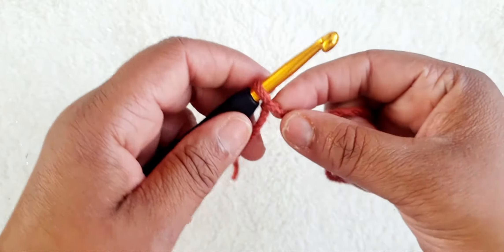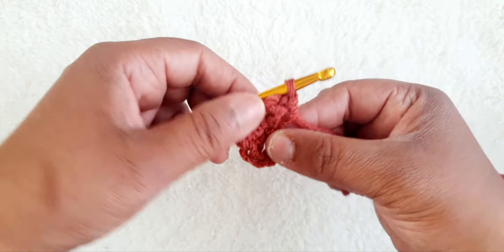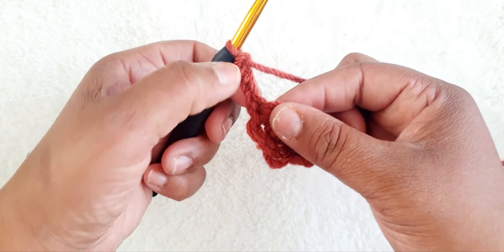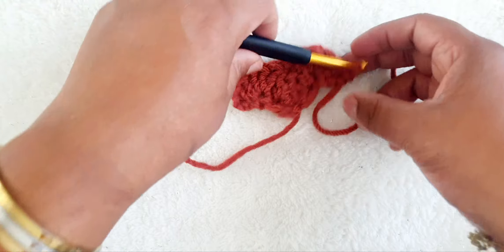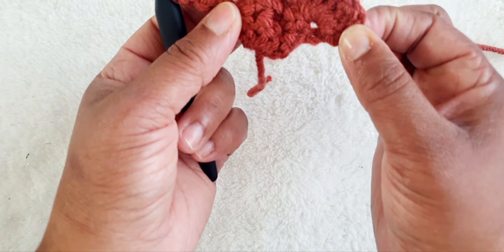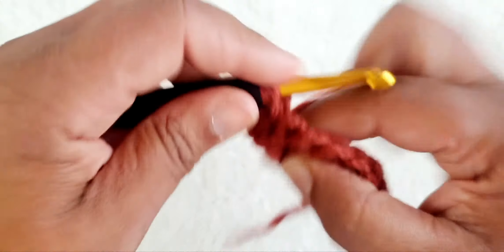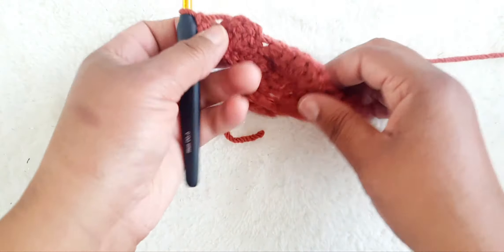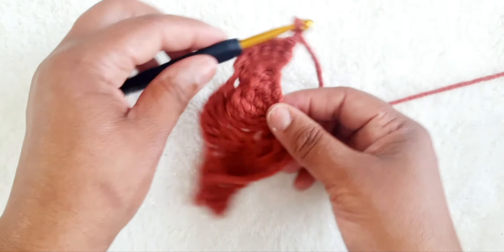How to crochet easy triangle shawl with shell stitch. ( left handed)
Hope you enjoyed the left haded video as i know there are not a lot of left handed tutorials.